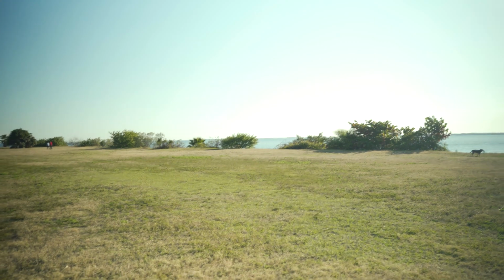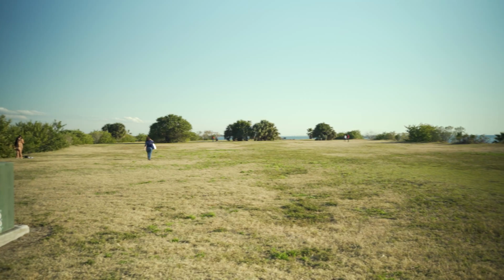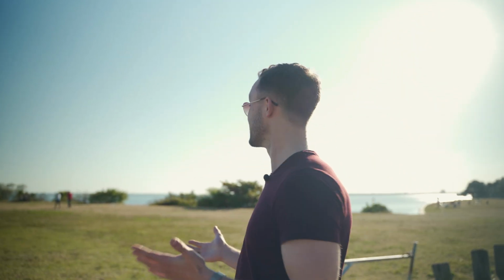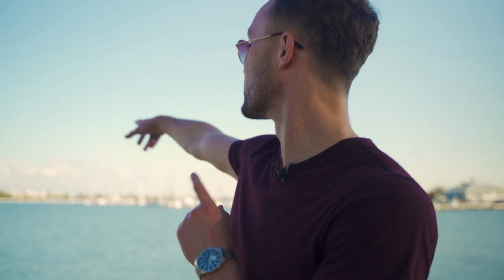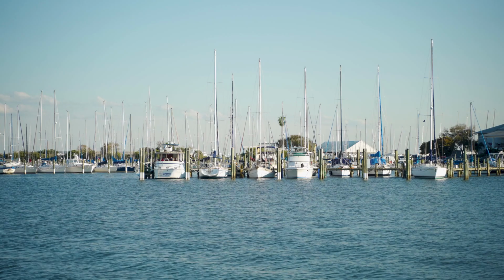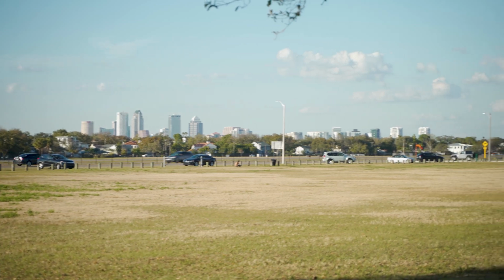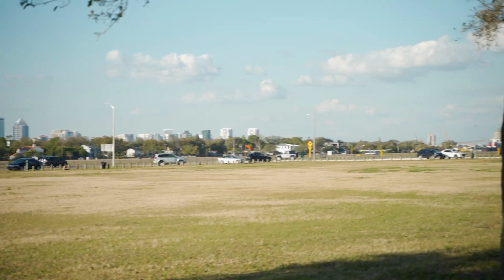Seaplane Basin Park Walking Tour in Davis Islands, Tampa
Looking for a nice park to disconnect at in Tampa? Check out Seaplane Basin Park in Davis Islands!

Whether it’s having a picnic with friends, working on your tan, or taking some time to yourself, this is my favorite spot in Tampa! 🤫

🎩 Conor J. Green